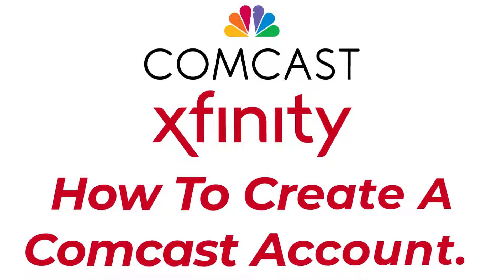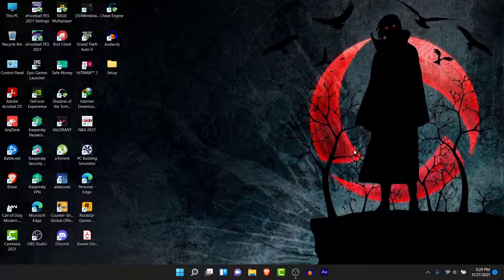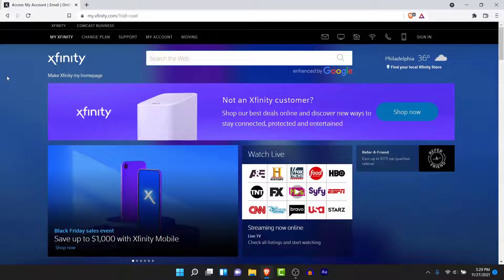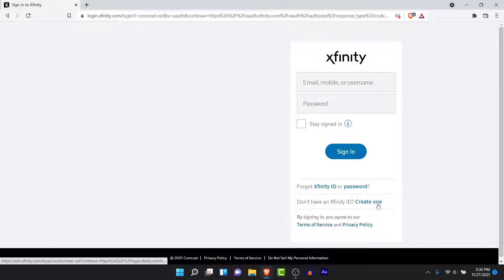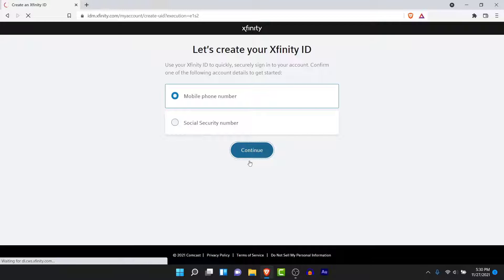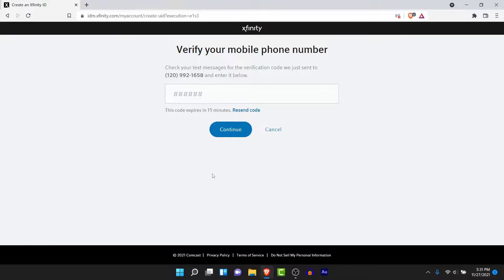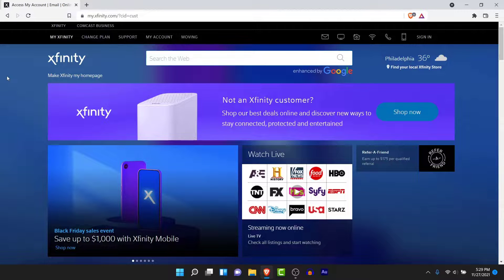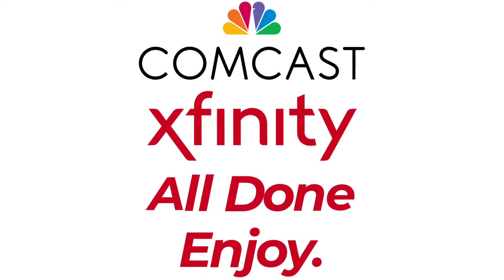How to Create Comcast Account l Sign Up Xfinity 2021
Have you been wondering on how you Create A Comcast Account?
This video guides you in easy step by step process to Create A Comcast Account

Follow these simple steps:
1.
2. Tap on the sign-in button on the top right corner
3. In the sign-in interface tap on create one option
4. Choose Mobile number or social security number as account option
5. Enter your number according to your choice
6. Receive and enter the verification code
7. Then your account will be created.

Can I set up Comcast Online?

How long does it take for xfinity to set up your account?